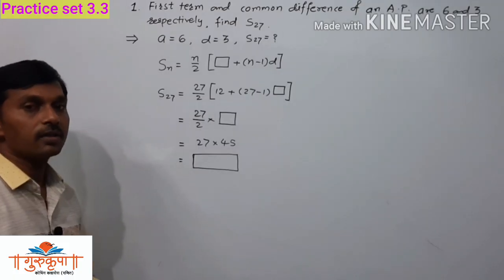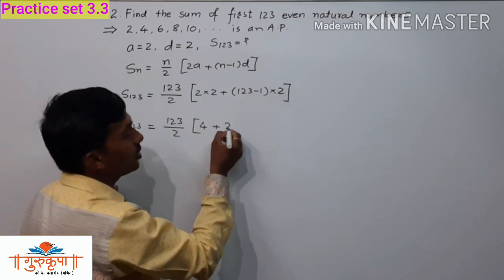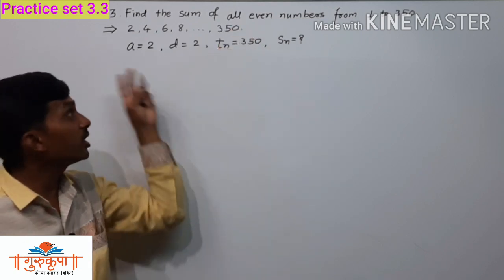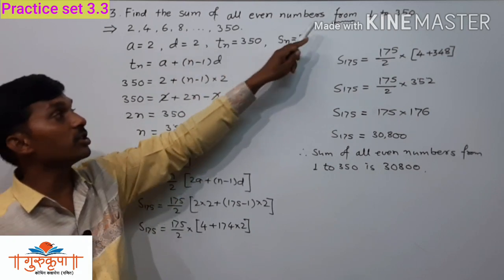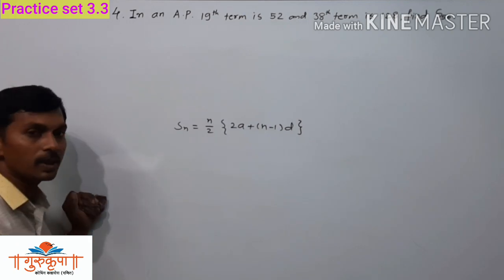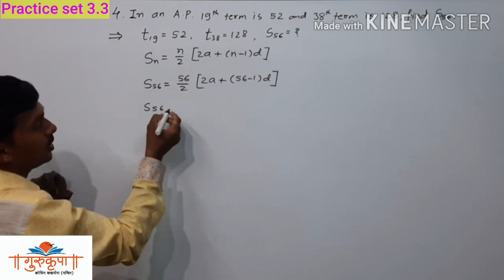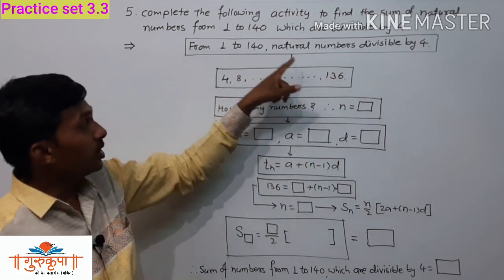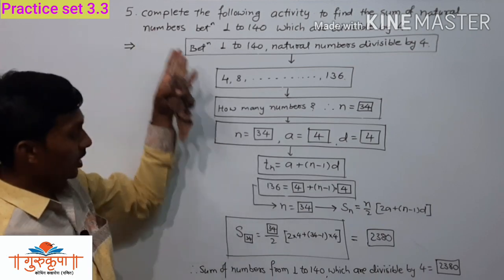|A.P.|Practice set 3.3(Q.1,2,3,4,5)|10th std|MH board|